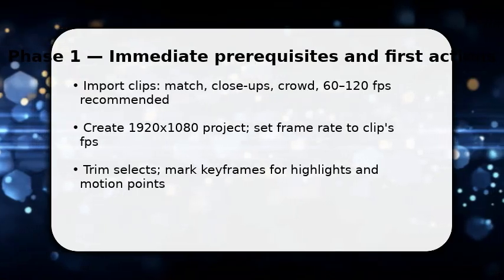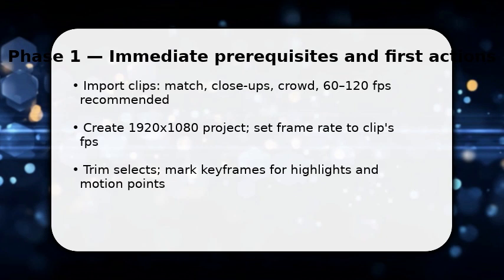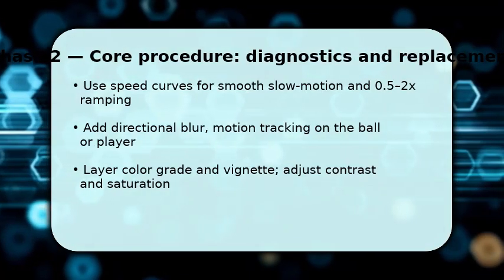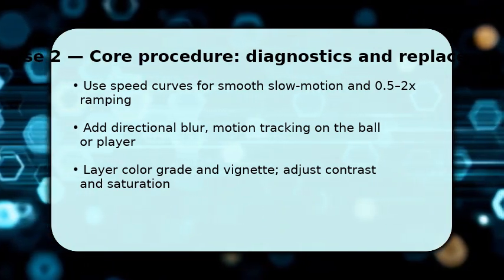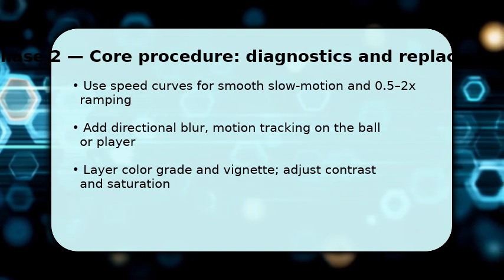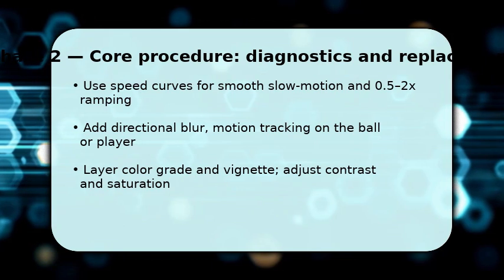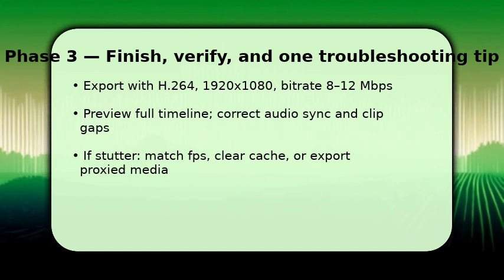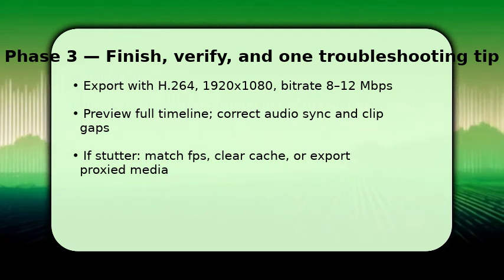How to Use Alight Motion for Football Edits - Full Guide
How to Use Alight Motion for Football Edits - Full Guide | 🔒 Surfshark VPN Deal — Stay private and secure. $1.99/mo + 3 Months Free ▸

Dive into the world of video editing as we explore how to use Adobe Premiere Pro's Alight Motion for football highlight reels. This comprehensive guide covers essential techniques, including keyframe animation and transitions that bring your game footage alive with dynamic effects.

Alight Motion, football video editing, Adobe Premiere Pro, keyframes, transitions, highlight reel creation, video enhancement